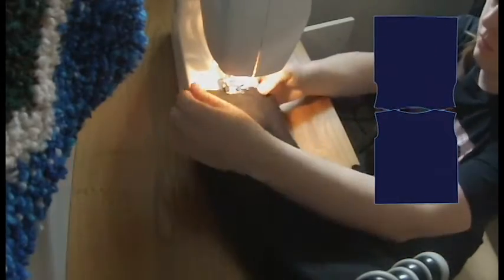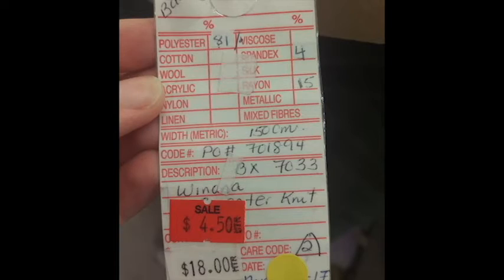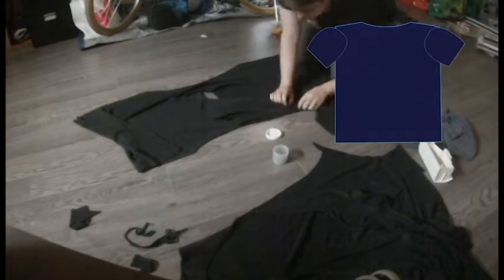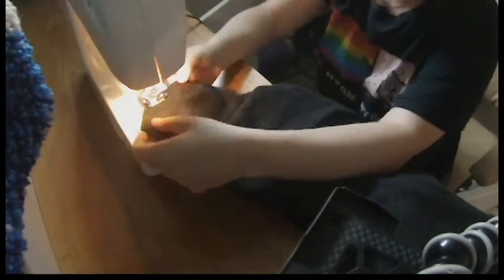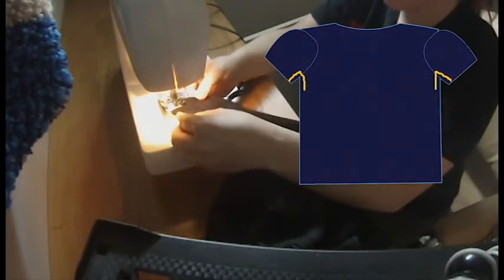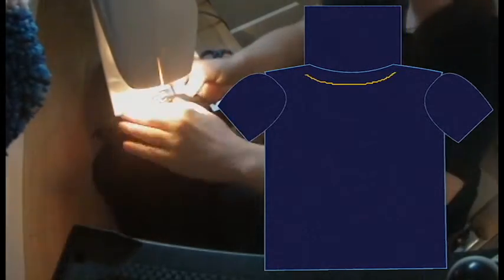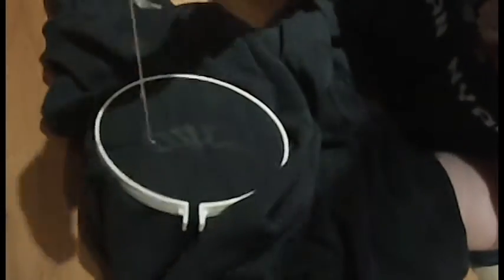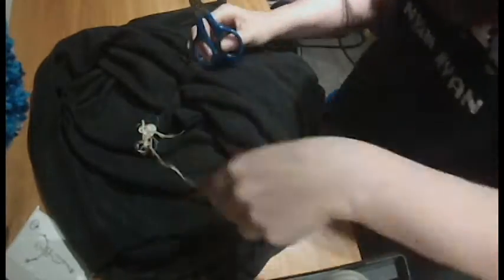How to Sew a Skeleton Hoodie Shirt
A comfy cowl neck shirt with a cute embroidered skeleton hanging off of the drawstring, just in time for autumn weather